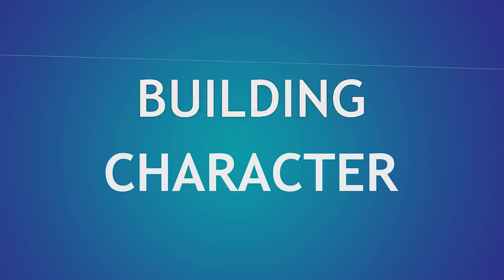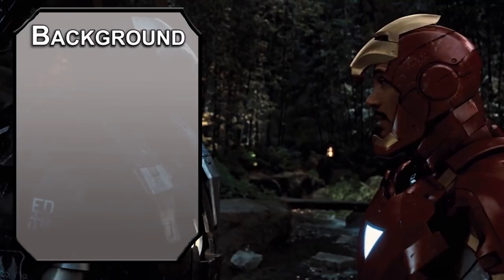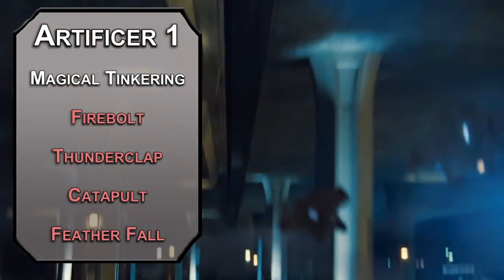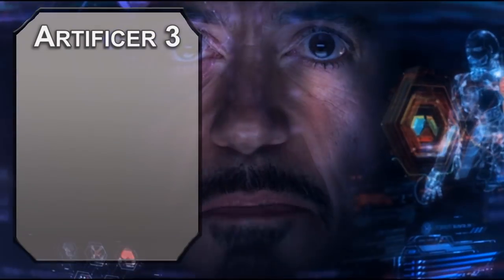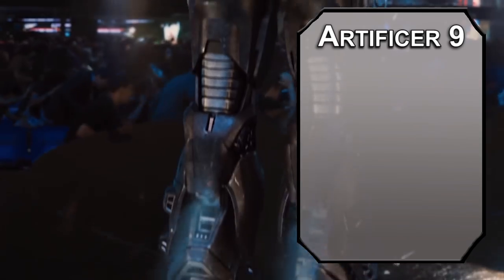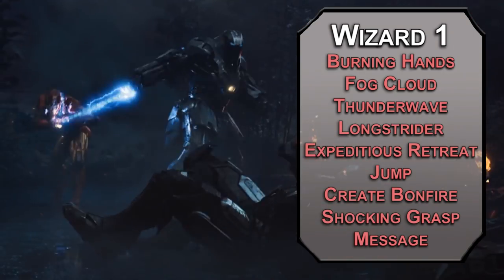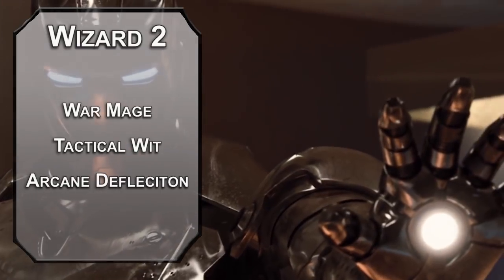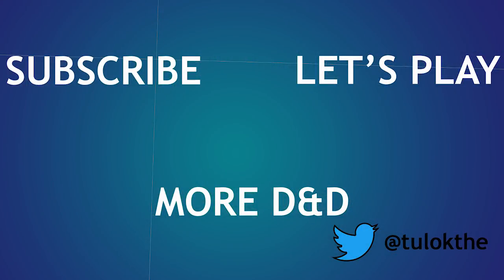How to Play War Machine in Dungeons & Dragons (Marvel Build for D&D 5e)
Today we have a build for War Machine in D&D 5e! If you want to translate unbreakable armor, flying speed and fire power into Dungeons & Dragons, this build does that pretty well!